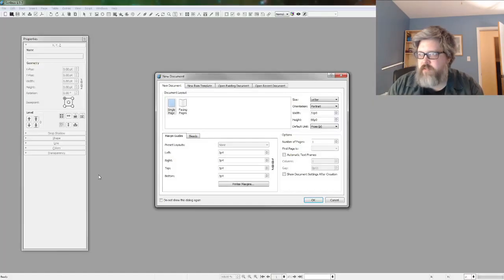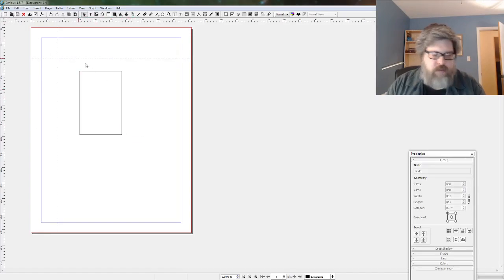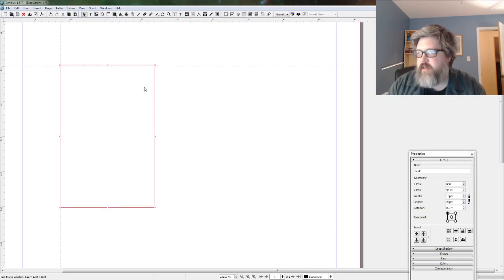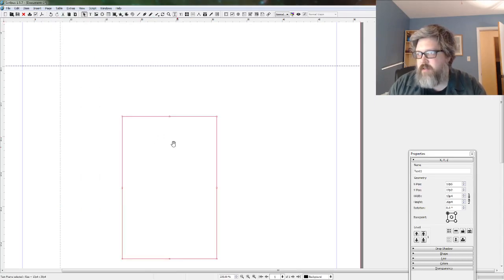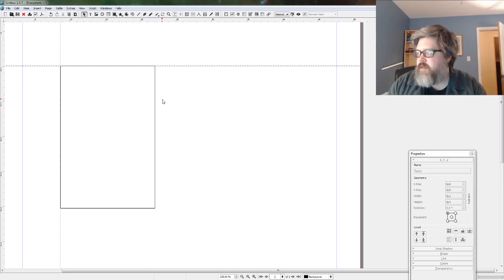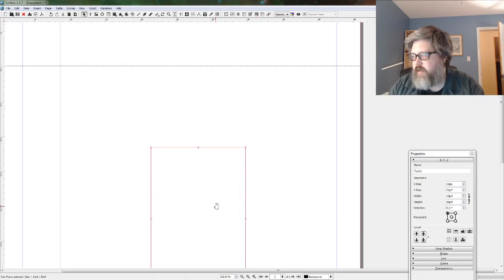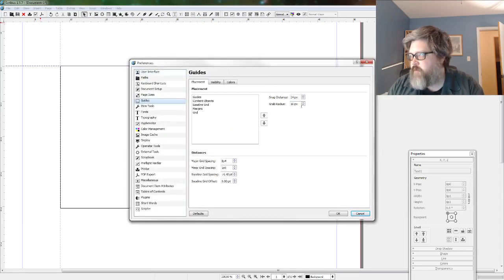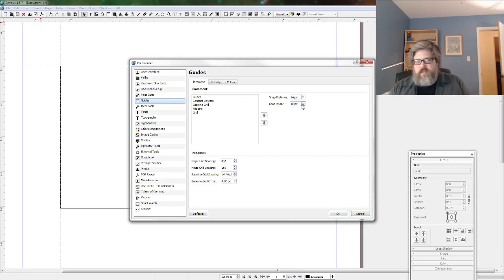Question: How do I enable "snap to guides" for objects in Scribus?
Best,
ar